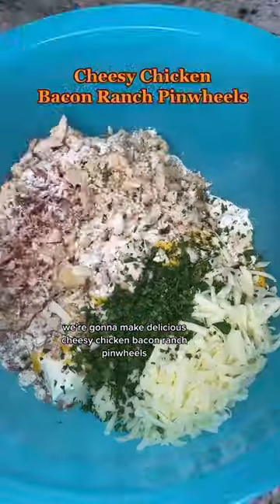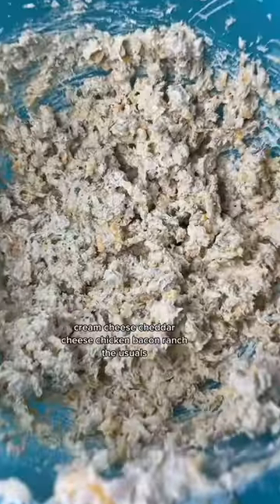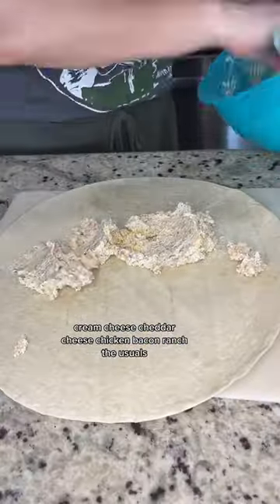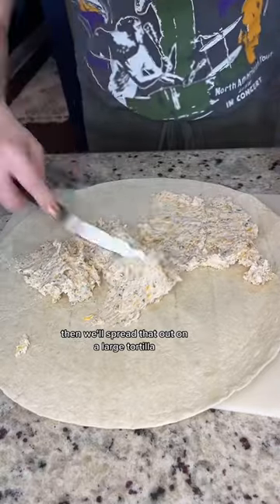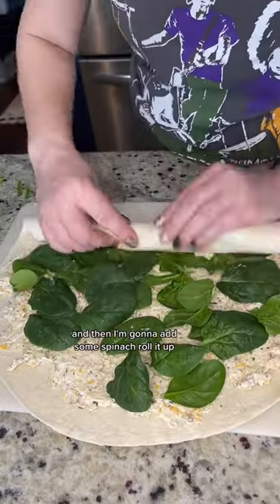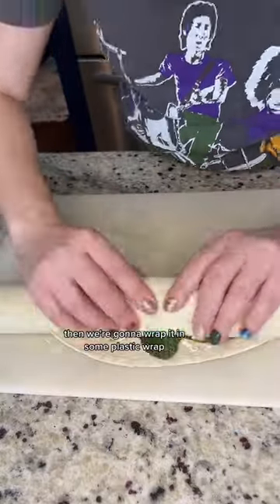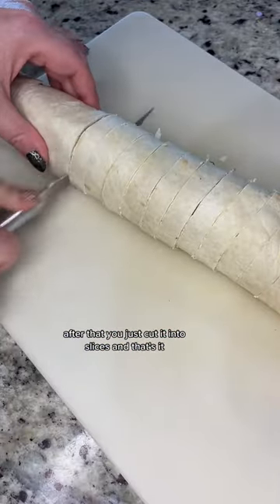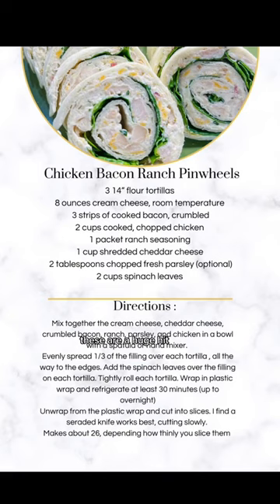Pinwheels are the best “go to” party food and snack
Chicken bacon ranch pinwheels
Makes 24
3 14” flour tortillas
8 ounces cream cheese, room temperature
3 strips of cooked bacon, crumbled
2 cups cooked, chopped chicken
1 packet ranch seasoning
1 cup shredded cheddar cheese
2 tablespoons chopped fresh parsley (optional)
2 cups spinach leaves

Mix together the cream cheese, cheddar cheese, crumbled bacon, ranch, parsley, and chicken in a bowl with a spatula or hand mixer.
Evenly spread 1/3 of the filling over each tortilla , all the way to the edges. Add the spinach leaves over the filling on each tortilla. Tightly roll each tortilla. Wrap in plastic wrap and refrigerate at least 30 minutes (up to overnight)
Unwrap from the plastic wrap and cut into slices. I find a seraded knife works best, cutting slowly.